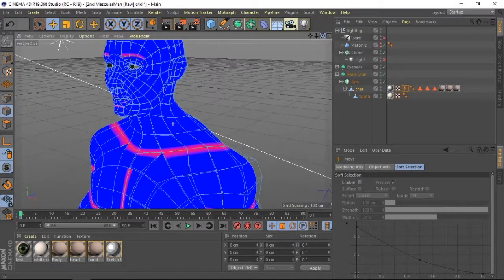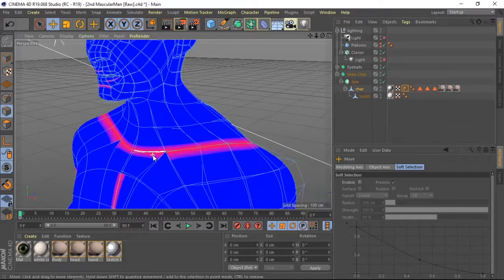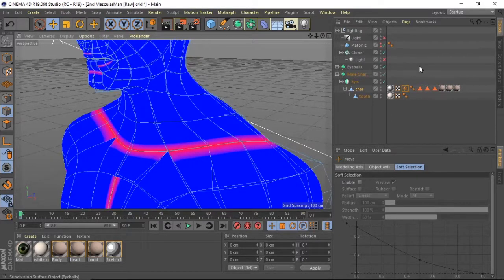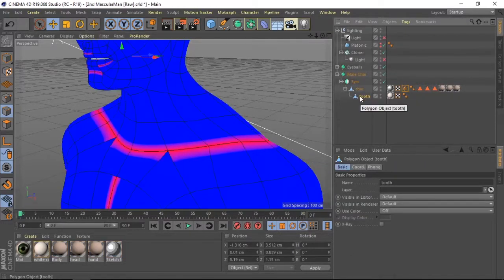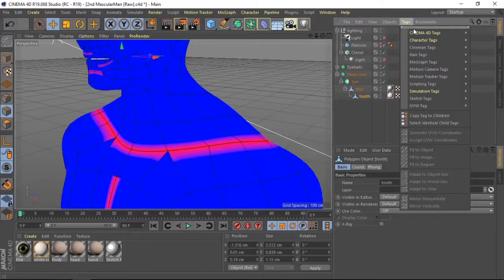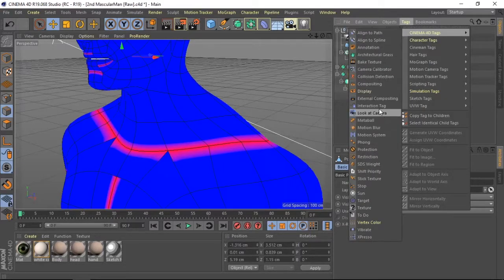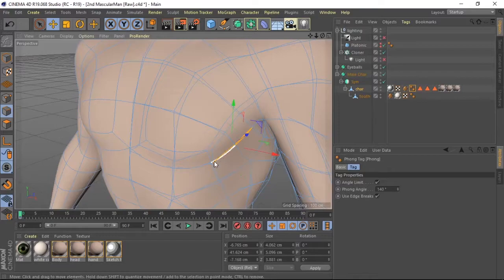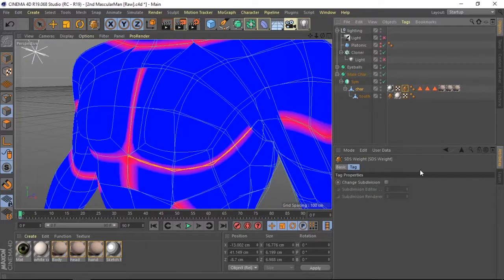Subdivision Surface Weight Tool Quick Tips Tutorial [ by Aceh3d ]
Hi everyone, it's has been long since we begin uploading a new video, we hope this Subdivision Surface Weight tutorial will be started up for us back from inactivity. We hope this quick tips video will help you in learning cinema 4d.

Stay healthy!